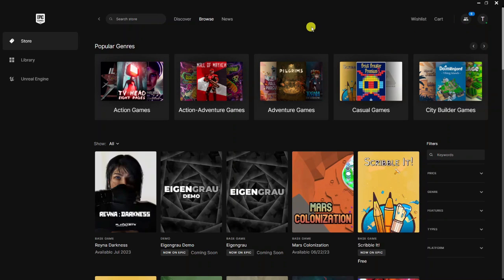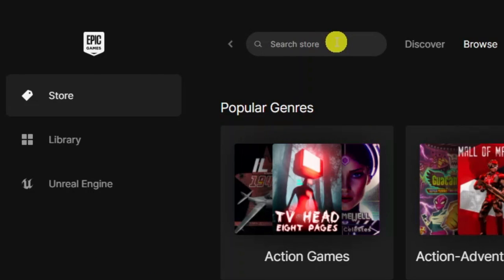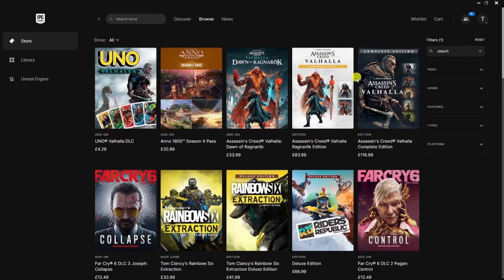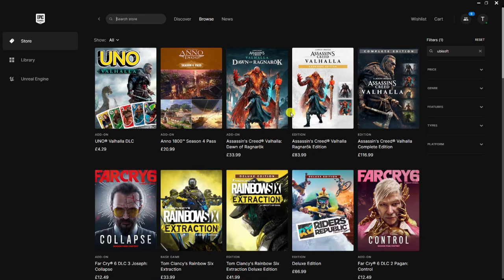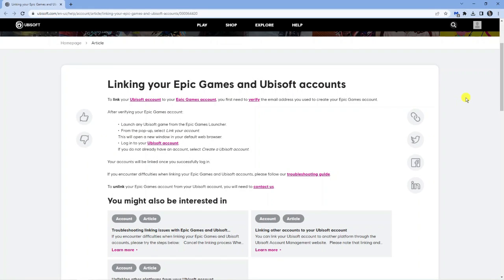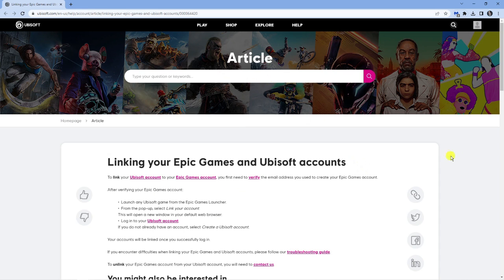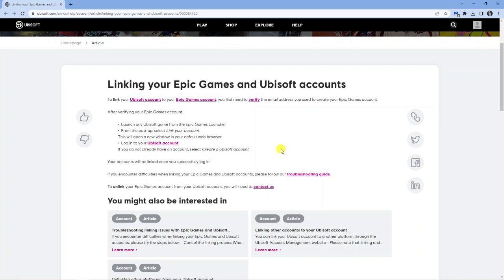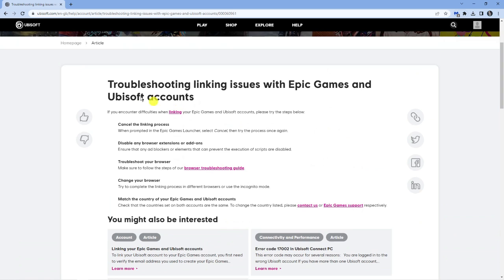How To Connect Epic Games To Ubisoft (2023)